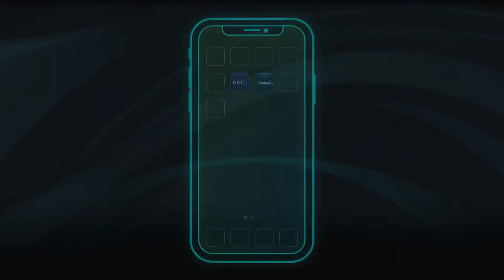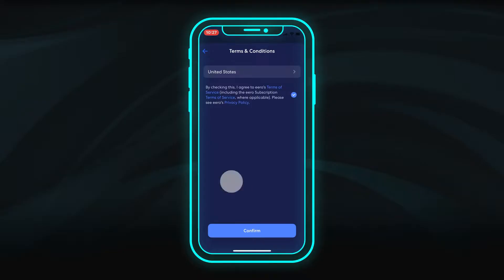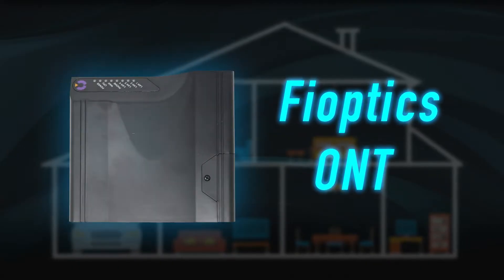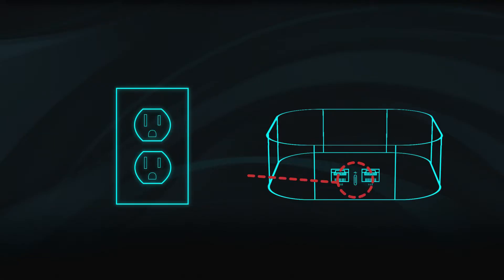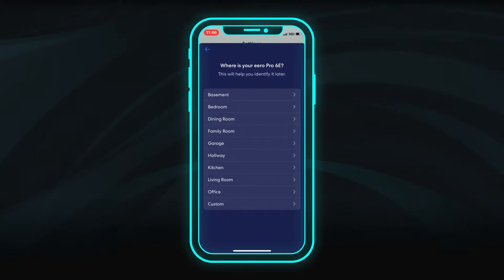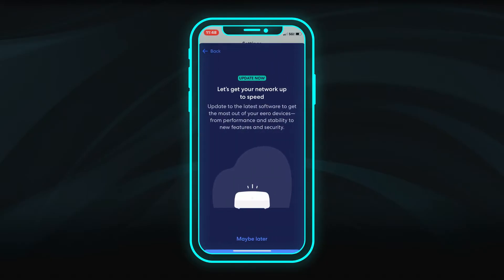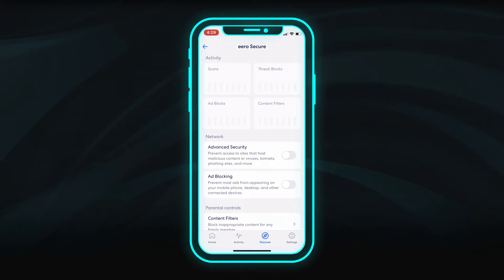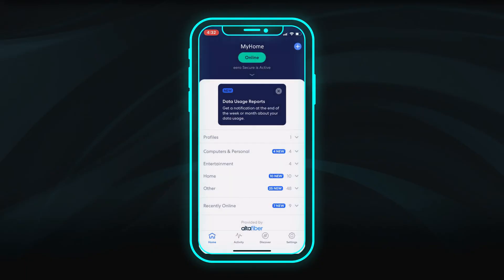eero Internet Self-Install Instructions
Learn how to set up your Eero Internet.